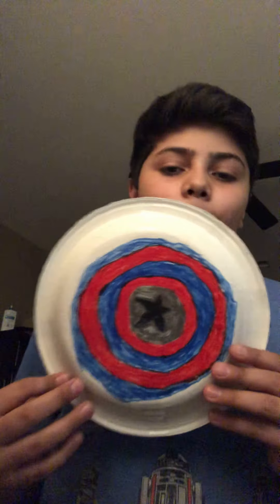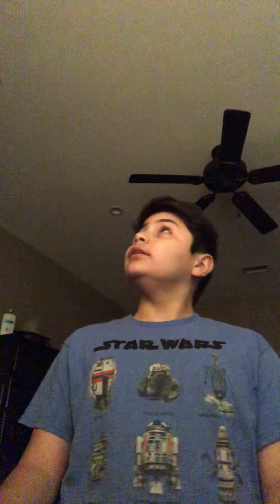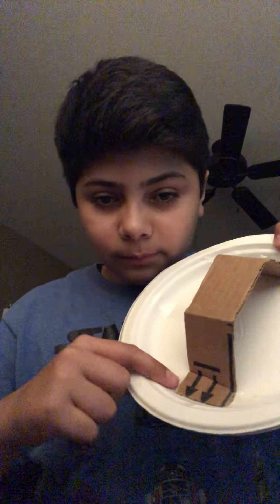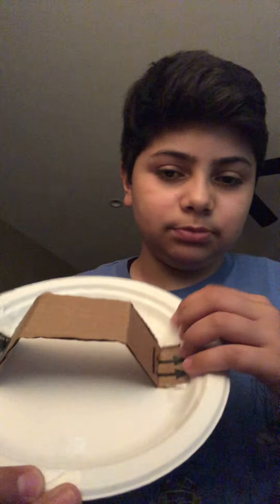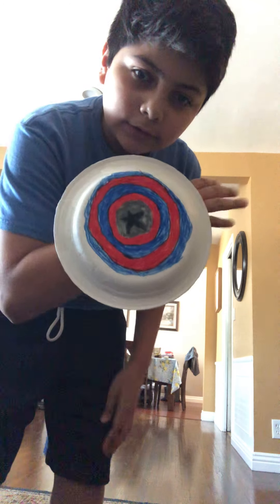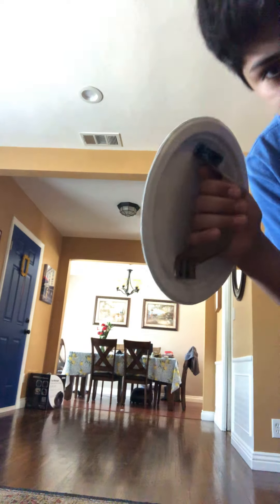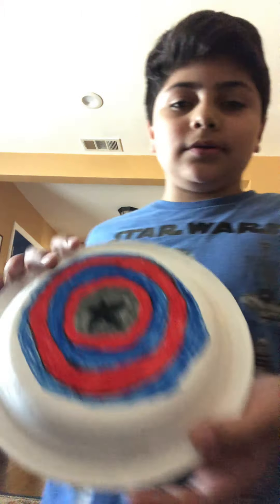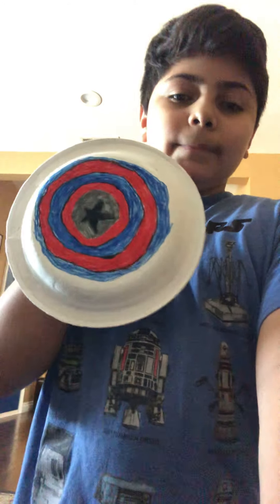To make a captain America shield thats like a frisbee.